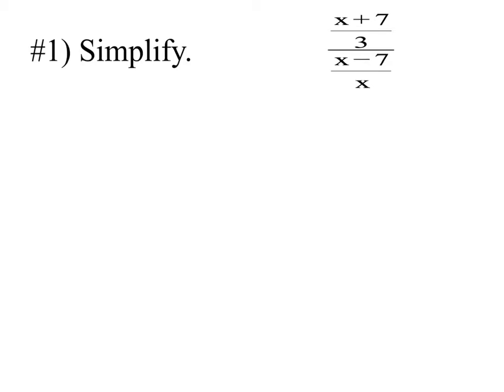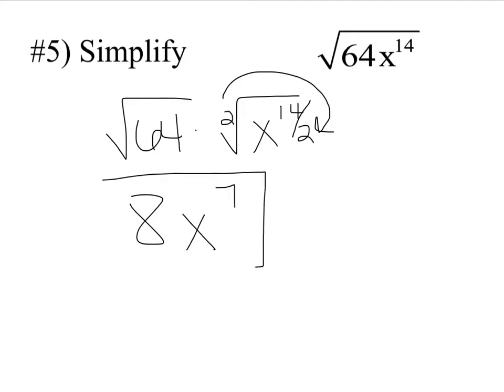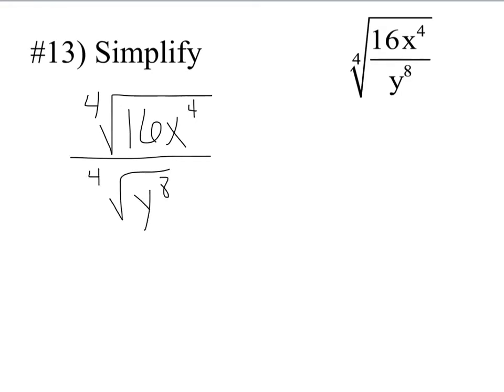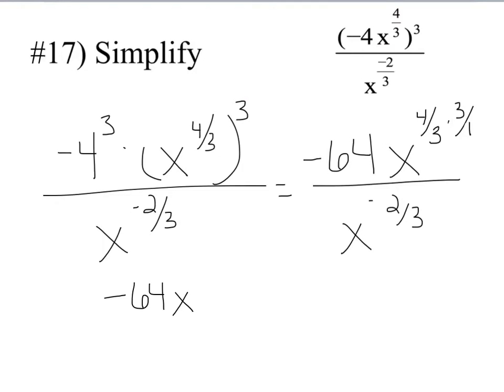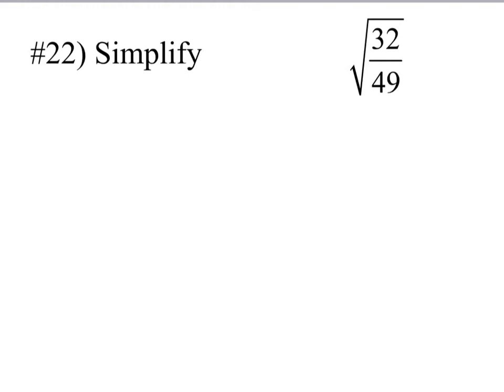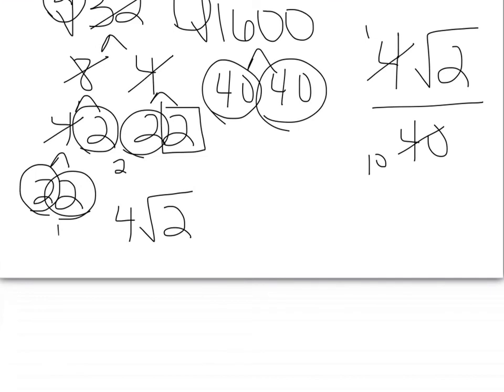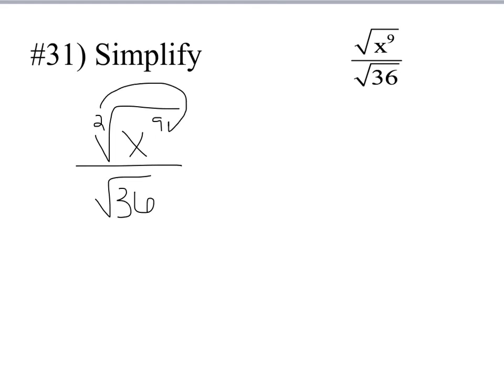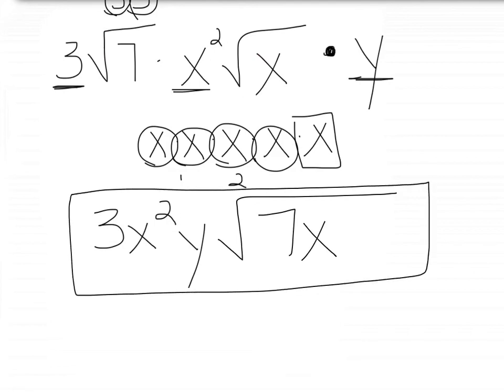7.1 - 7.3 Study Guide